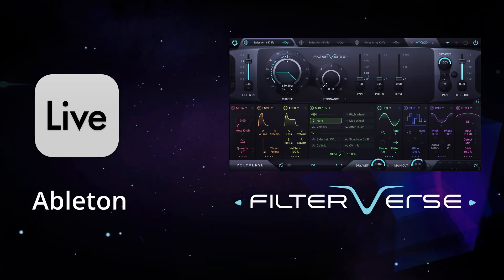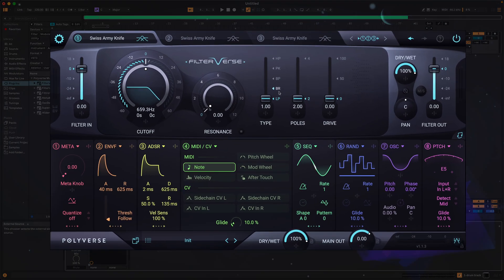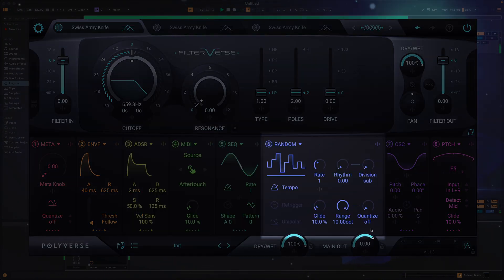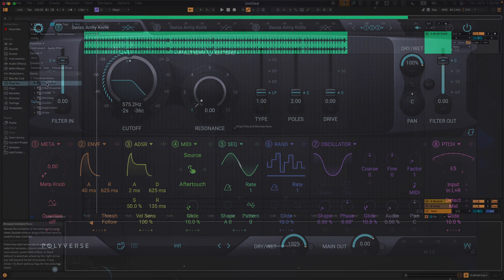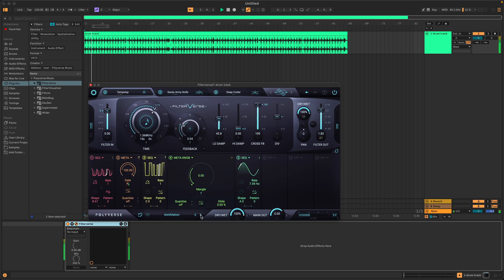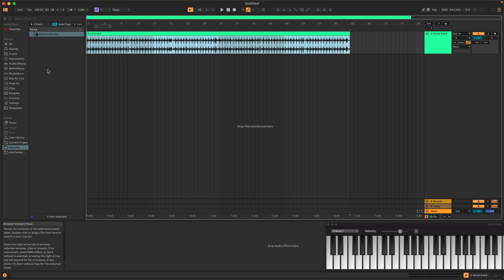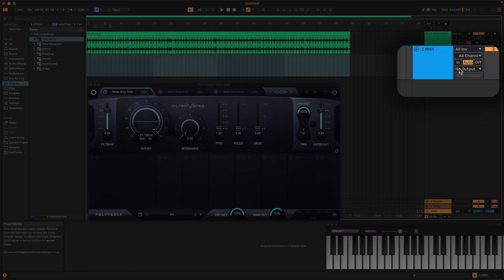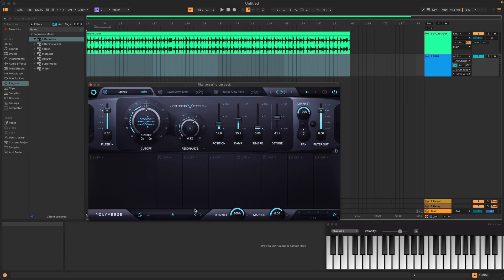How To Connect Filterverse In Ableton Ableton Live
In this tutorial, you'll learn how to connect both MIDI and audio to Filterverse in Ableton Live. This setup unlocks powerful features like MIDI modulation, note tracking, oscillator tuning, retriggering envelopes and LFOs, and more.

Filterverse is the ultimate filter plugin, offering the most comprehensive collection of filters ever assembled. It pushes sonic boundaries with innovative, exclusive filter types you've never heard before. From meticulously crafted classic models to futuristic experimental designs, Filterverse sets a new benchmark in sound quality and creative potential. With 30 Filter types, 8 powerful modulators, flexible routing, and over 1,000 professionally designed presets, it breaks the boundaries of traditional filtering and puts limitless sound design at your fingertips.

Begin your journey of exploration of sonic dimensions beyond imagination. Enter the Filterverse.

"The universe of filters is expanding, and we continue to redefine what a filter can be."